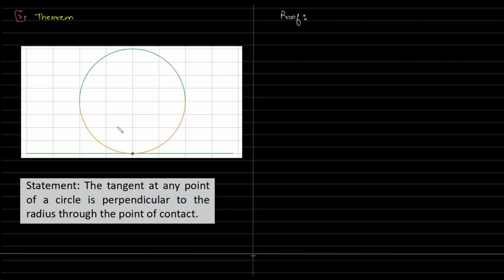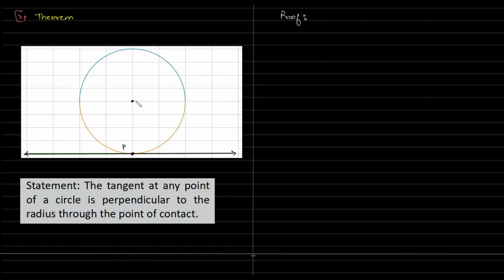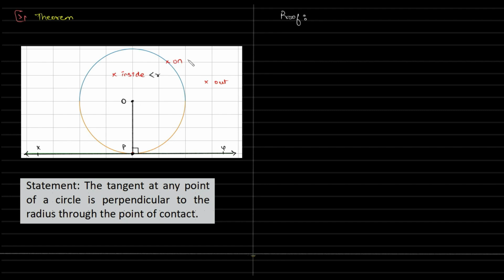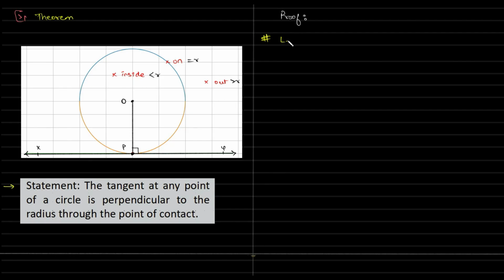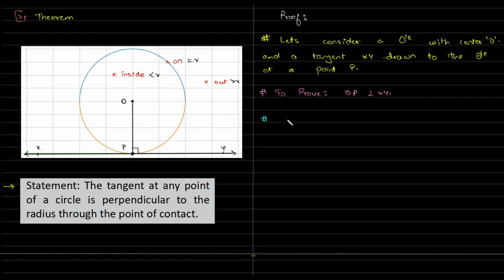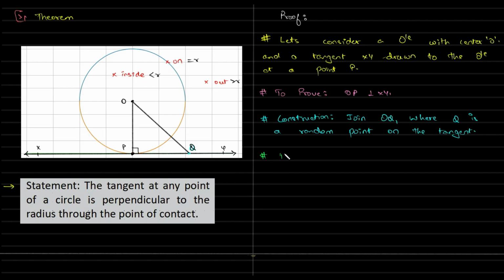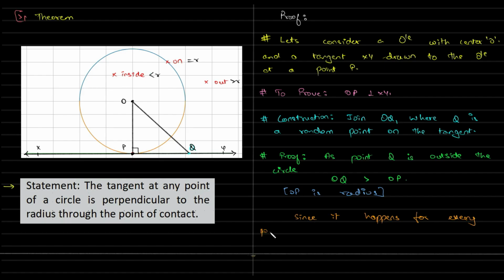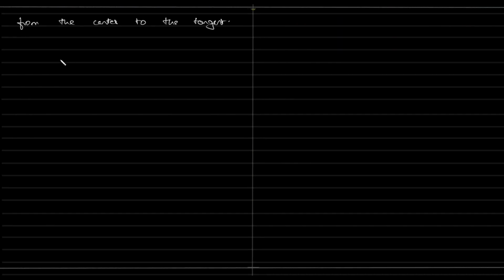10 01 A 1 Theorem on Radius and Tangent E